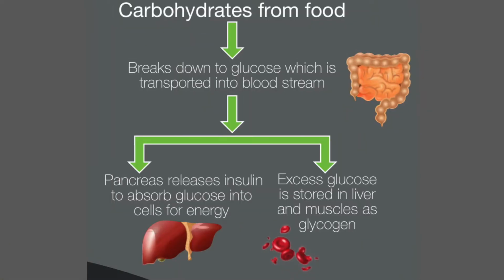NUTRITION FUNDAMENTALS #4- Carbohydrates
Most of us know about carbohydrates that it is the main source of energy in our body, but what about the good sources of carbohydrates?
In this video I talked about what are carbohydrates, their types, the importance of them, quality of carbs and glycemic index.

Sending you lots of positive energy  and gratitude!  😊